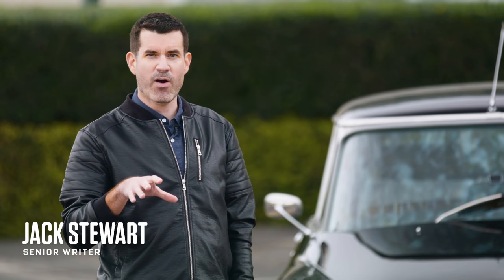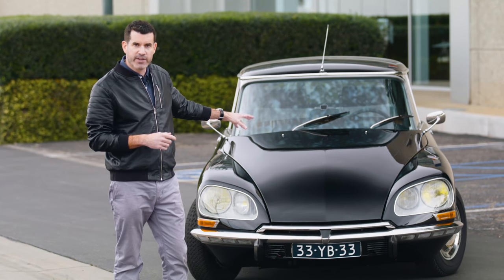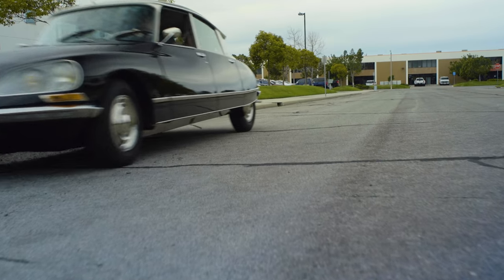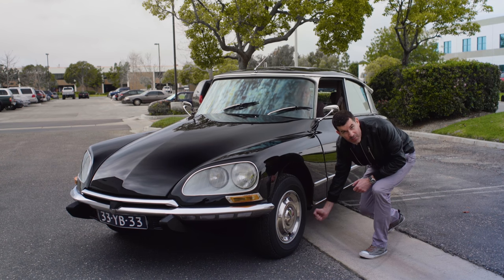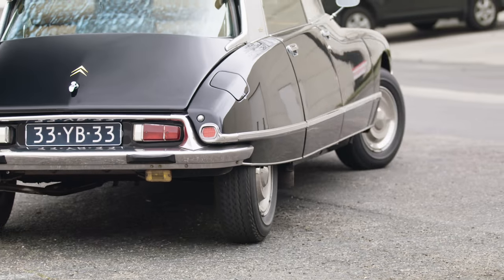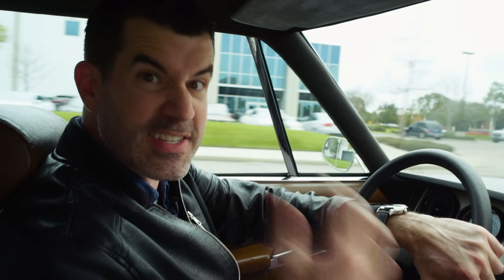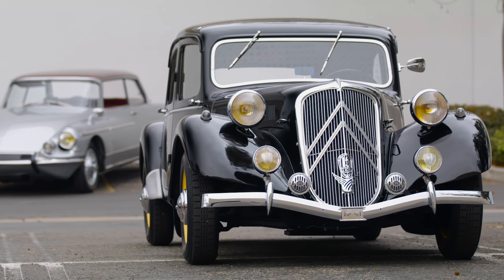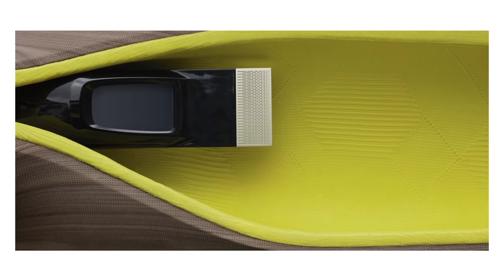Why the 1955 Citroën DS Was Ahead of Its Time | WIRED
The 1955 Citroën DS is the auto industry's platypus: bizarre, delightful, innovative, and, if not inimitable, never imitated. WIRED's Jack Stewart took both the DS and SM for a spin.